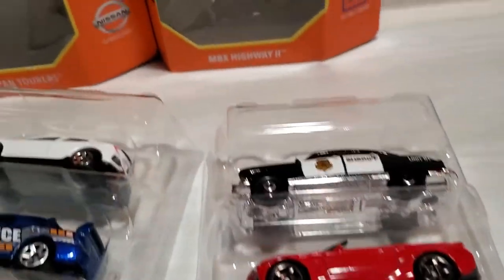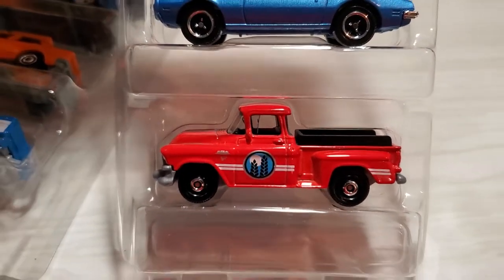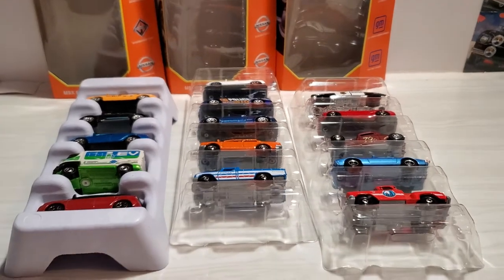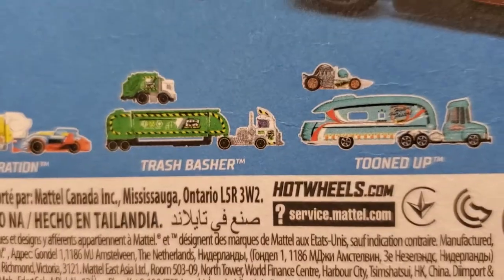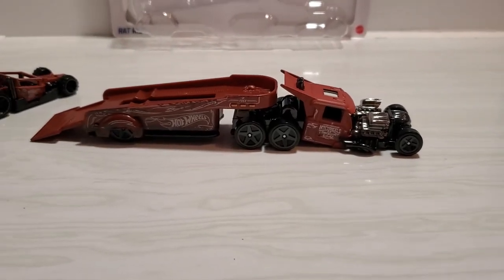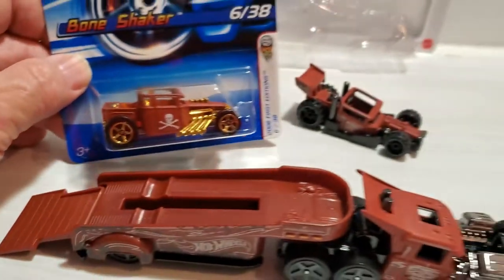WOW, What's On Wednesday!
Very Cool Matchbox and a Hot Wheels Vehicle find!!